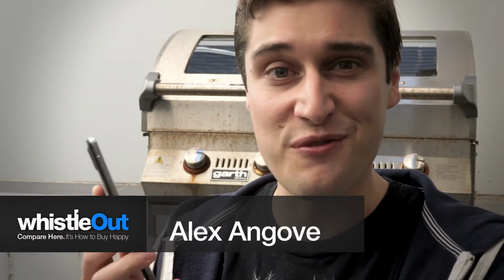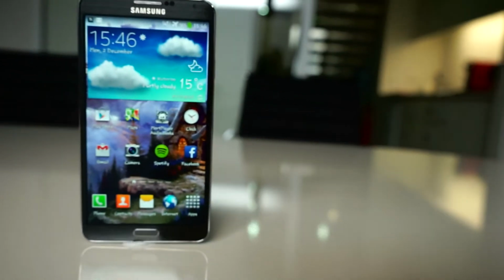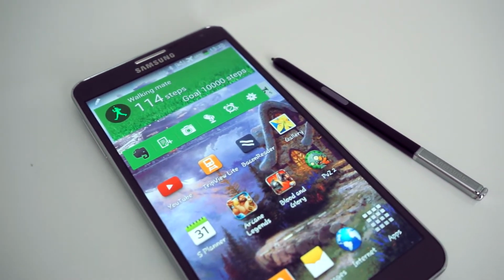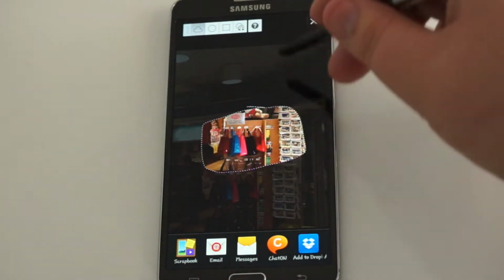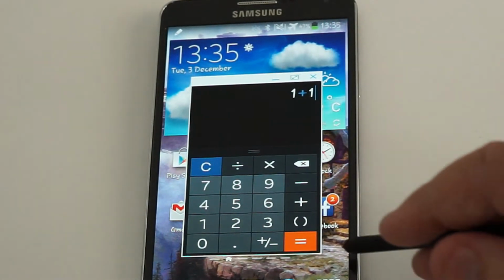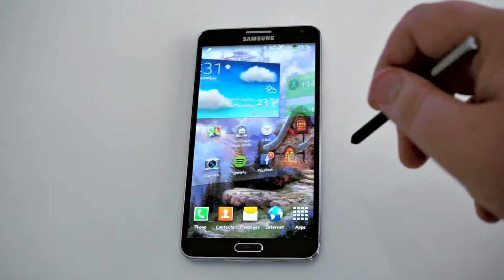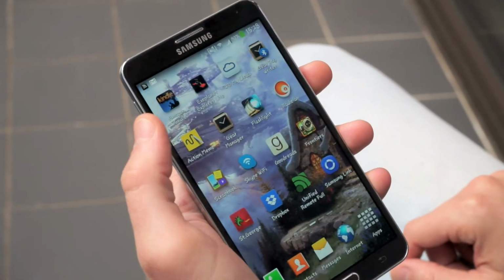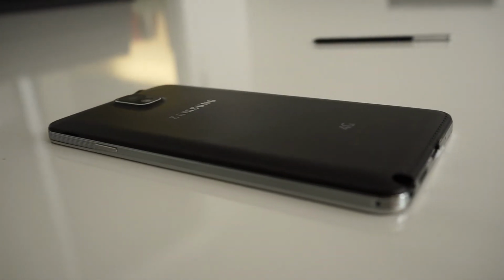Galaxy Note 3 Review!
We take a close look at Samsung biggest, baddest phone yet.

Finding a better cell phone plan isn't difficult! Don't drive all over town (or Google all over the web!) in order to compare the best cell phone plans and deals. ✅ We do it for you right here!

We compare all cell phone plans for every price point and budget for you. All in one place. You don't have to worry about missing some awesome, hard-to-find deal. We make sure everything is updated, clear, accurate and available to you.

Find your perfect cell phone plan!

📡Compare Broadband Plans, Too!

🤙🏽 Thank you so much for checking out this video and be sure to click on the links for the easiest way to compare and find the 💕perfect cell phone plan for you.

WHO WE ARE:
👉🏽 WhistleOut.com is a cell phone plan and broadband plan comparison website. We do far more than that! We compare all the best plans, all in one place so you can get back to your busy life.

✅Check us out for a quick glance or in-depth analysis wireless plans from all over!

👉🏽 Quick Link: here are the best of the best this 📆month in Cell Phone Plans